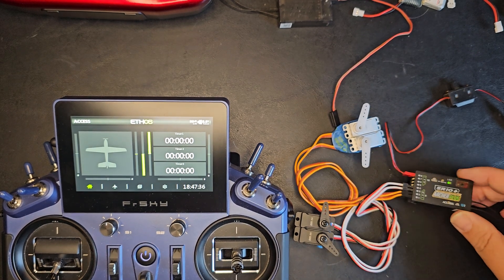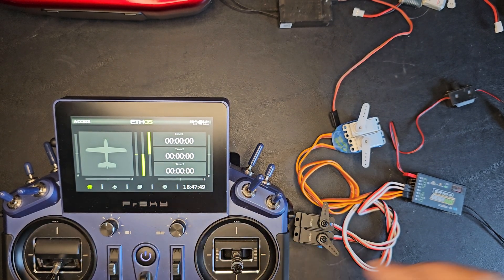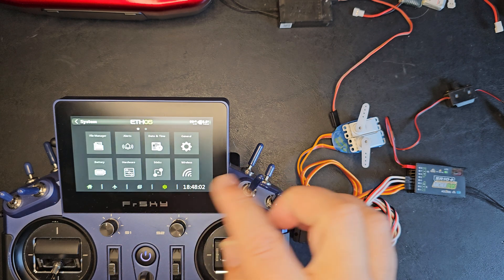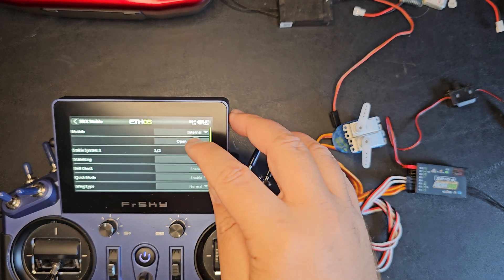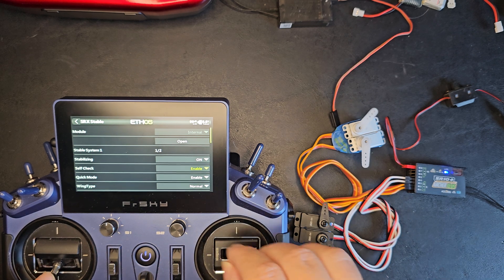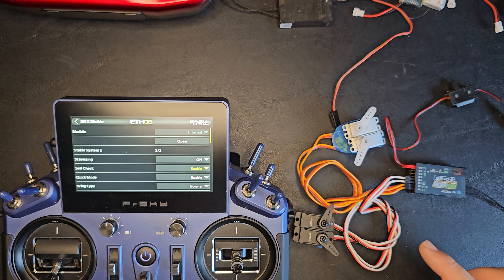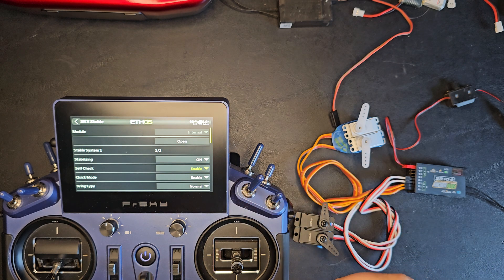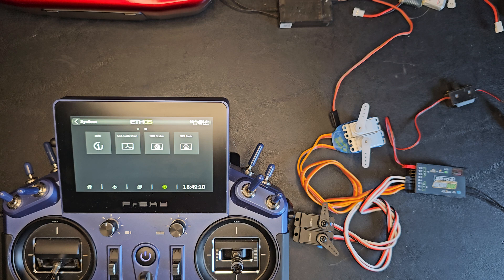FrSky ETHOS Stabilized Receiver ARCHER Plus Self Check Fix No Servo Outputs SR8/10+/12+ TANDEM TWIN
The self-check process can be a little tricky because it is not consistent across all of the FrSky products.

Once you have the lua scripts installed, you can follow this video to perform the self-check process on the receiver.

Once you toggle the self-check procedure Enabled, the LED will turn SOLID blue.
When it begins BLINKING blue, move all the stabilized channel sticks / switches to their min and max throws and wait for the blinking to stop.
After completion, the receiver will do the servo dance (moves the servos to the detected endpoints) and you should have control of the servos as normal.